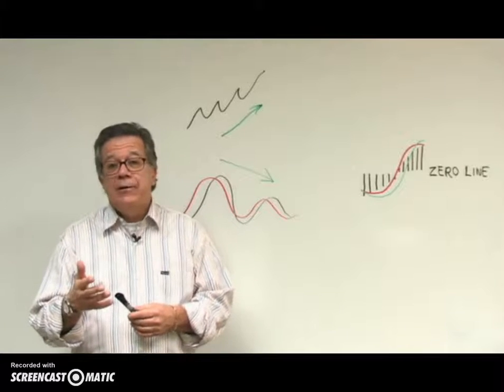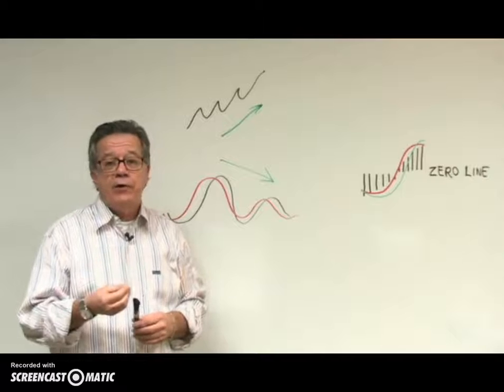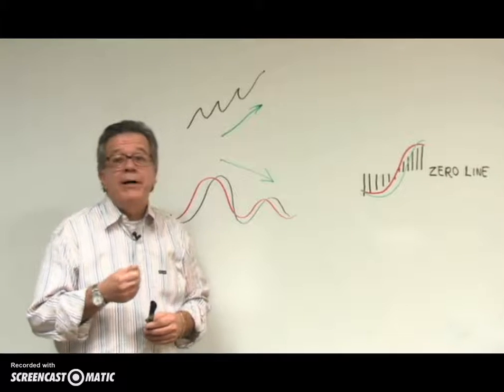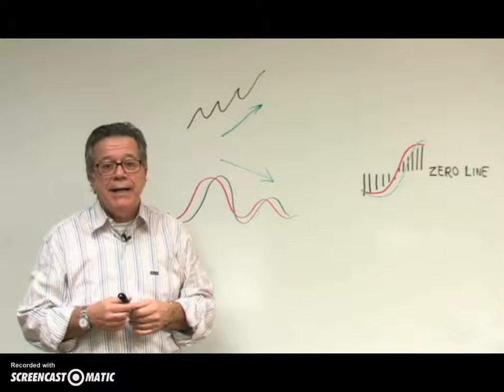RKrivoFX MACD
A tutorial on the basics of using the Moving Average Convergence Divergence (MACD) in your trading.